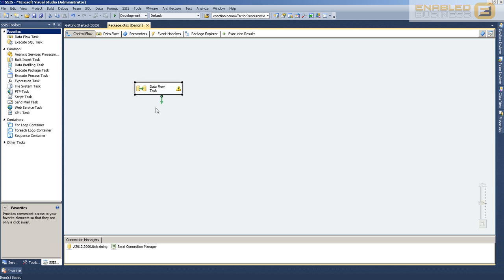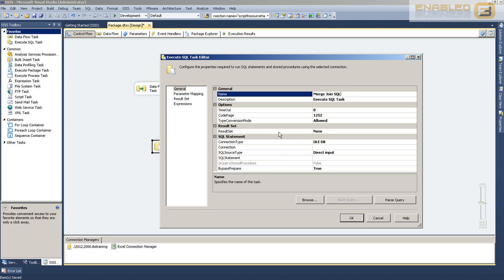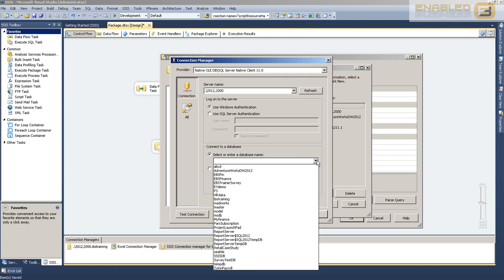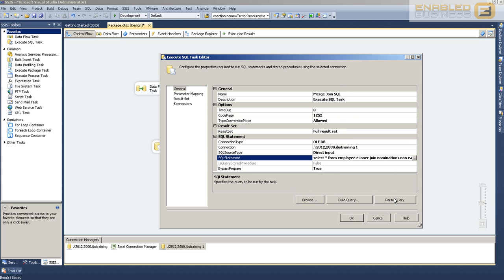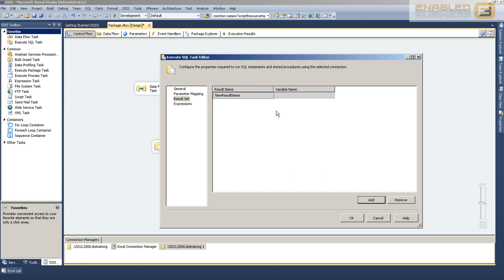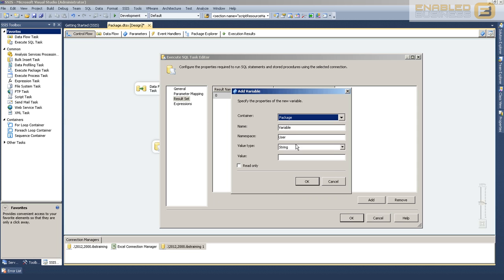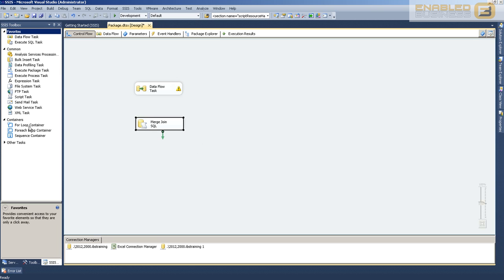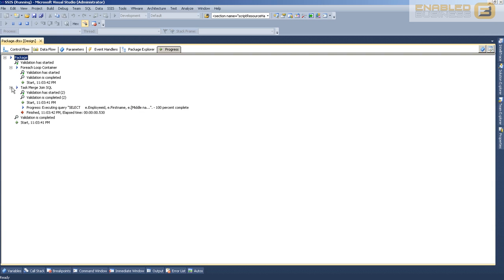Step by Step - SSIS Execute SQL Task - Part 5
In this fifth video of the series we explore how to use transact SQL queries with SSIS packages. We cover how to run store procedures and ad hoc SQL using the execute SQL task. We also look at how to pass parameters to stored procedures in order to dynamically change query results. The video also explains how to use the output from procedures to be cascaded to the next task. This is a critical aspect of building SSIS packages since not every task will have a corresponding integration services company to reliable.